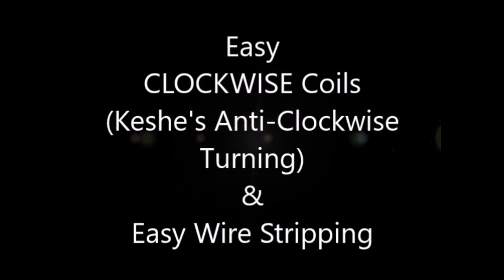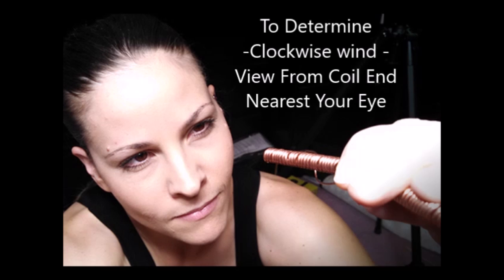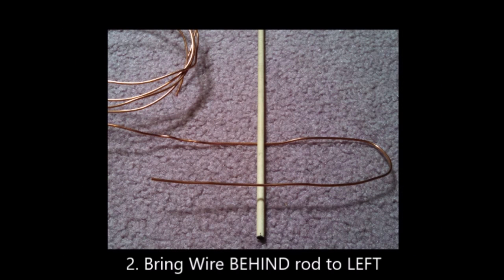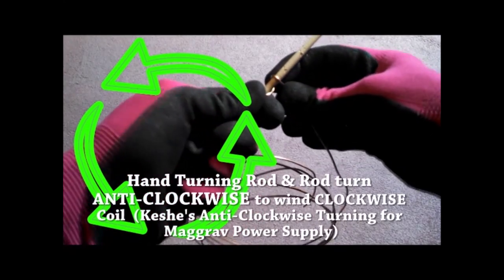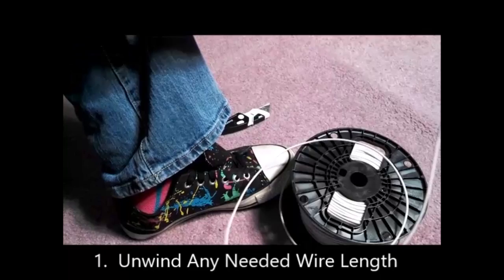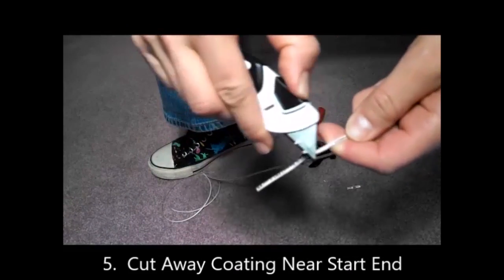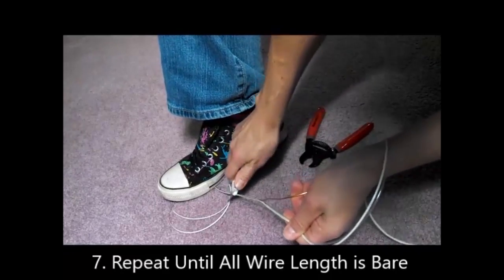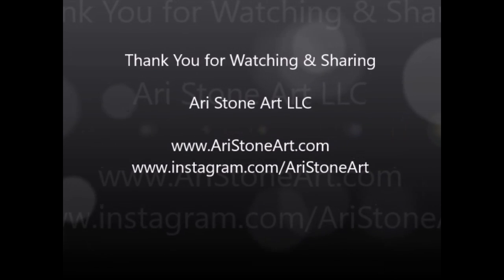Lesson 1 Maggrav Coil Winding and Wire Stripping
Lesson 1 is the foundation in making a Maggrav Power Supply. You will learn how to make Keshe's Anti-Clockwise Turning coil (Clockwise coil winding) and a fast, easy and cheap way to strip your copper wire.

Please watch YouTube video "KFSSI Blueprint Teaching Week continued! AM November 4th 2015 posted by Keshe Foundation Spaceship Institute" from the 9 minute mark to approximately the 16 minute mark to hear Keshe himself explain how to make the Anti-Clockwise Turning Coil using a power tool.